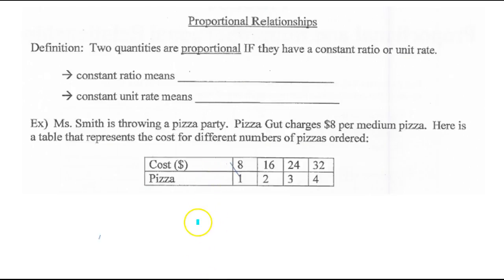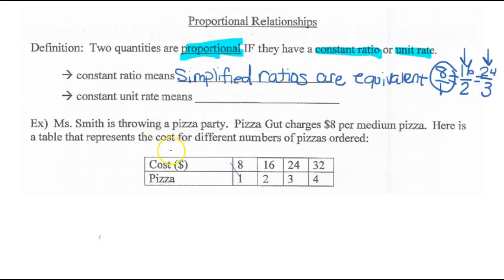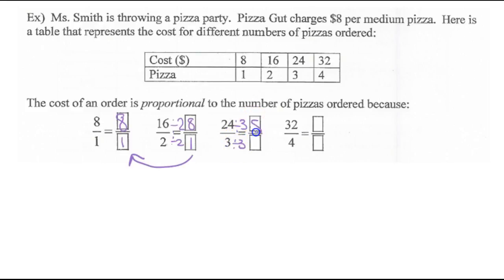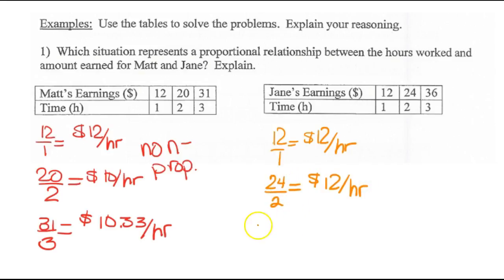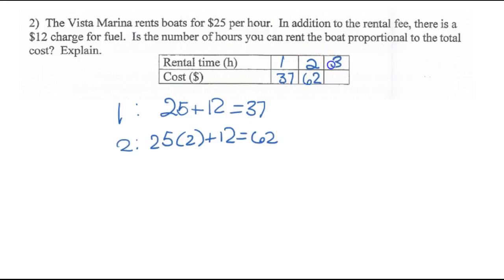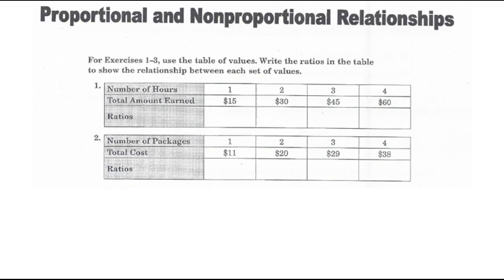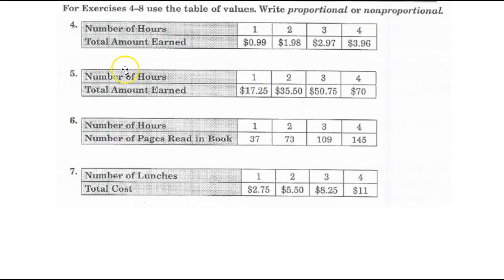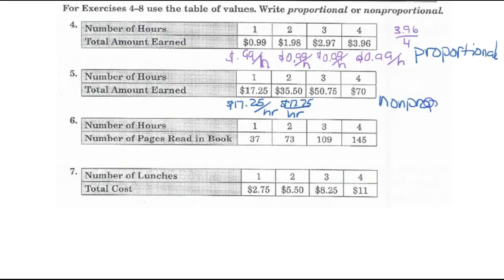Proportional and Nonproportional Relationships